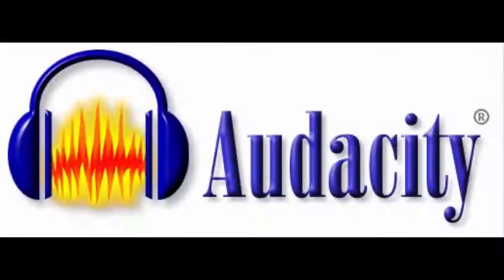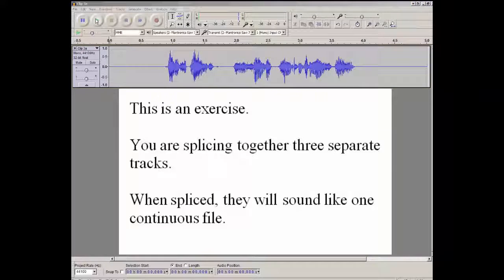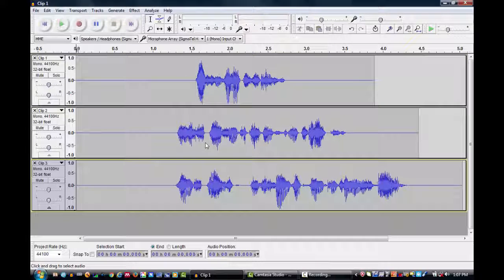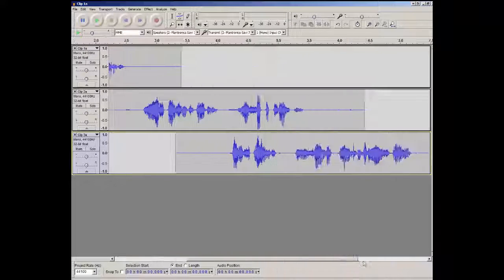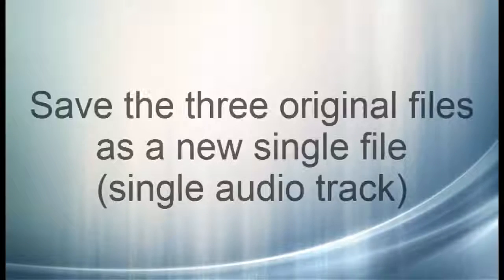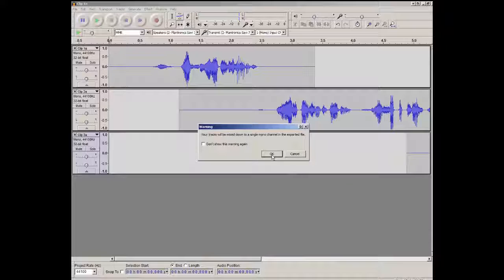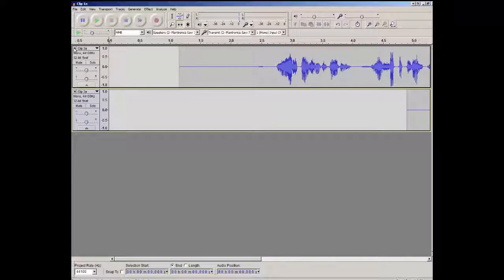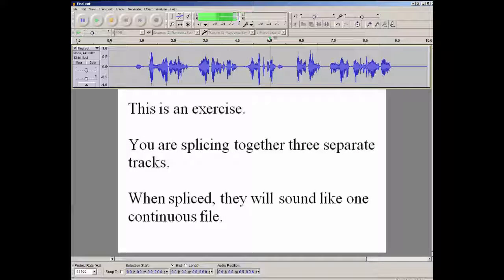CSUS EDTE286 - Narrative Exercise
Audio editing project (narrative).